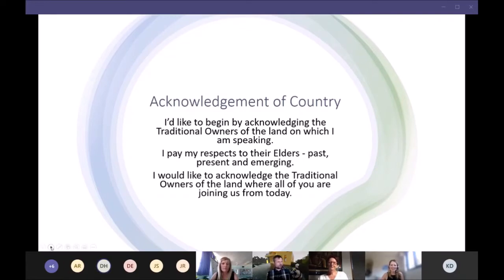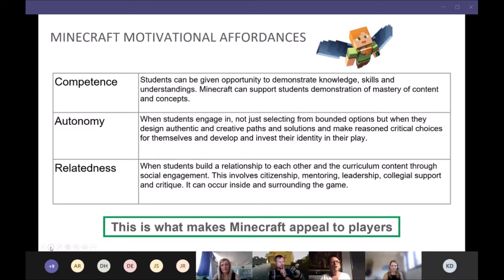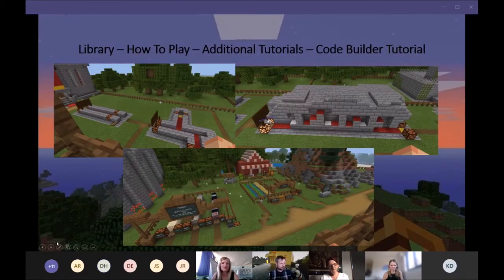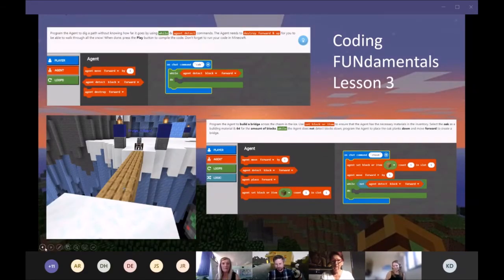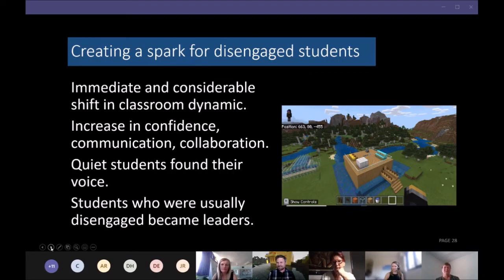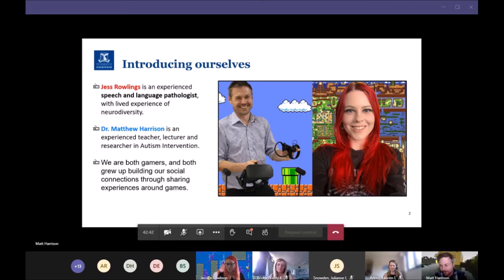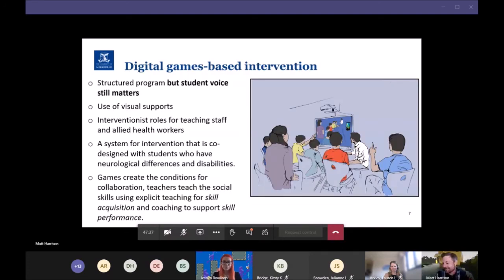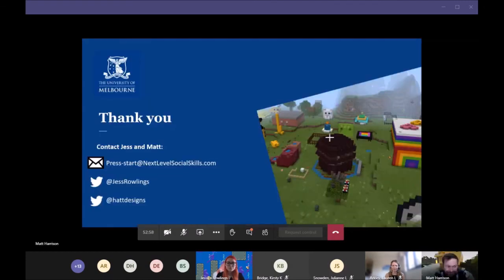Minecraft: Learnings and experiences across Australian classrooms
In this webinar, hosted by Lauren Arkley from the Department of Education:

- Dr Bron Stuckey shared some of the benefits that she has identified through her research and experience using Minecraft: EE,
- Kirsty Bridge (Wallan Primary School) shared how she has focused on empowering her students to learn to program and code by working in Minecraft,
- Julianne Snowden (Lyndale Secondary College) shares how she has used Minecraft: EE to light a spark for disengaged students,
- Dr Matt Harrison and Jess Rowlings shared about their work setting up the YellowCraft server for Yellow Ladybugs, an Australian autistic-led support network/charity for autistic girls and women.